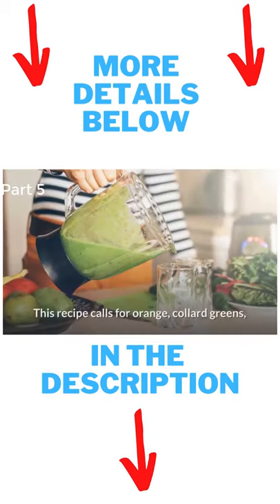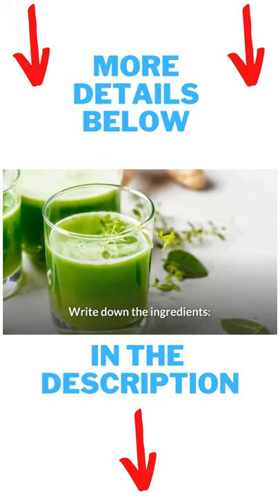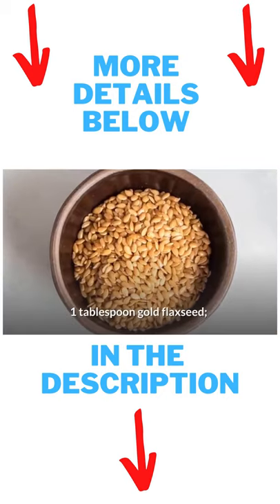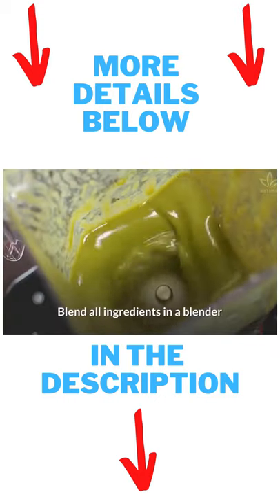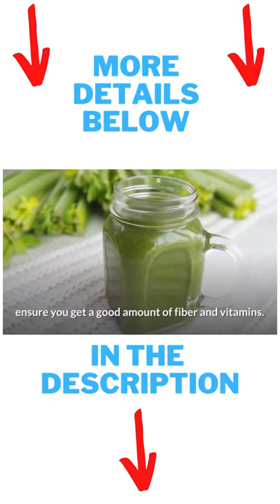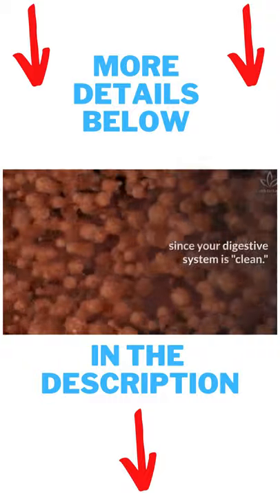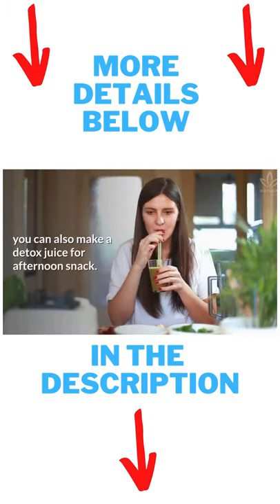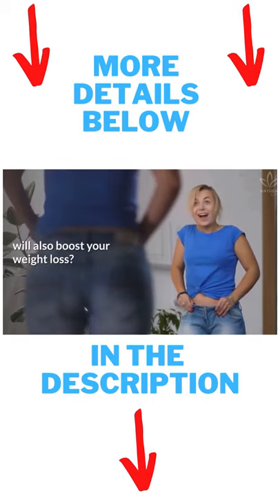Invigorating Green Juice